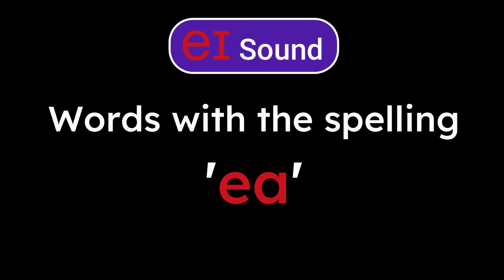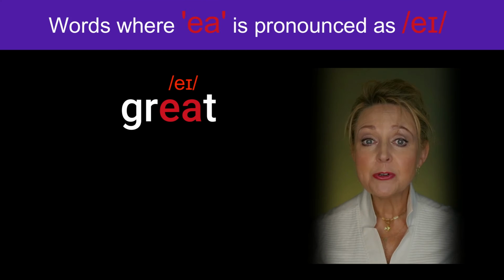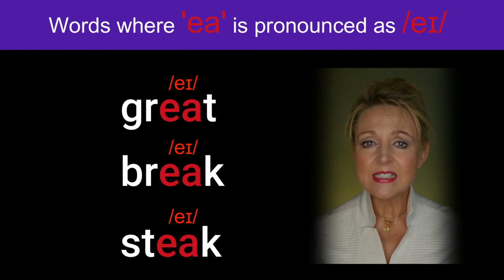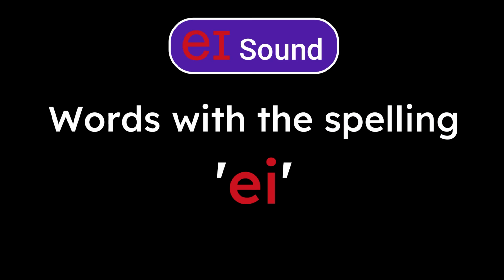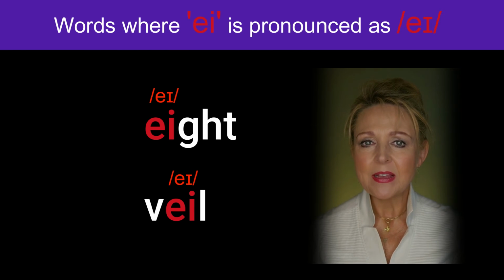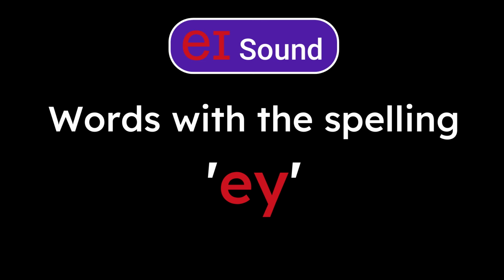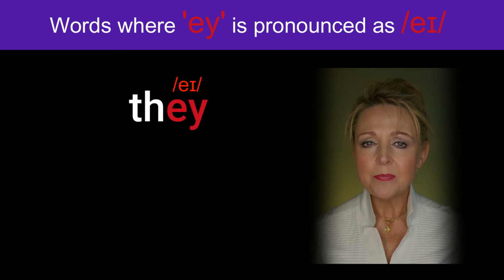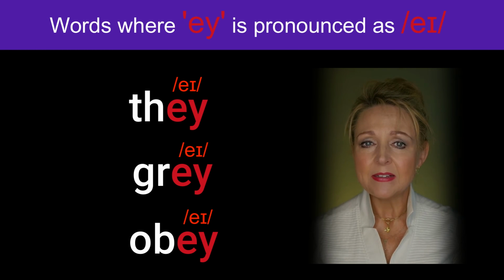How to Pronounce Vowel Sound - Diphthong eɪ + English Pronunciation Practice + All the Spellings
*Liz shows you how to make the /eɪ/ sound, shows you all the different spellings and has included Intonation & Pronunciation practice.*

00:00 Intro the /eɪ/ sound
00:42 How to make the /eɪ/ sound
02:14 /eɪ/ Word Pair
02:45 The/eɪ/ Spellings
04:30 Intonation & Pronunciation Practice